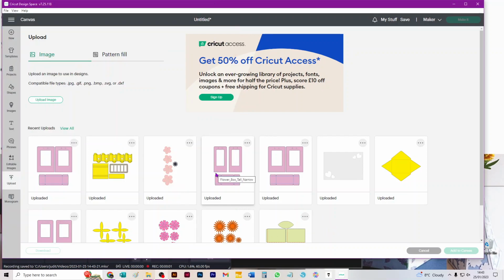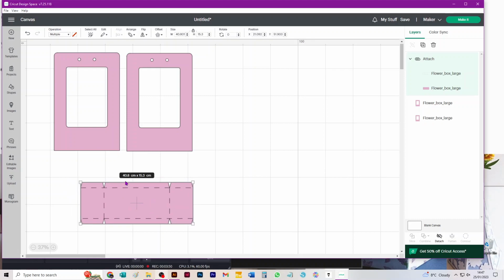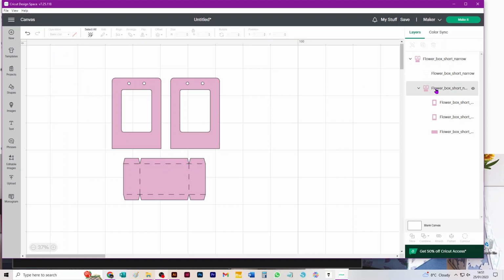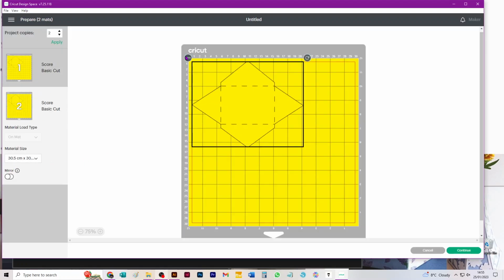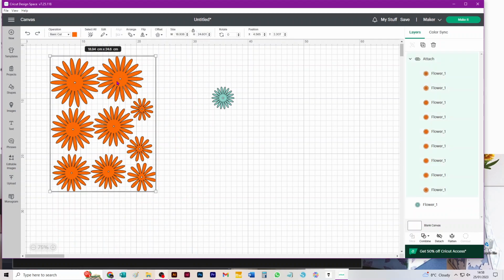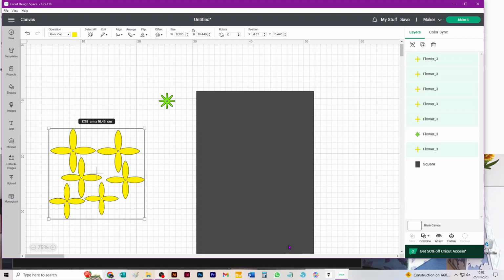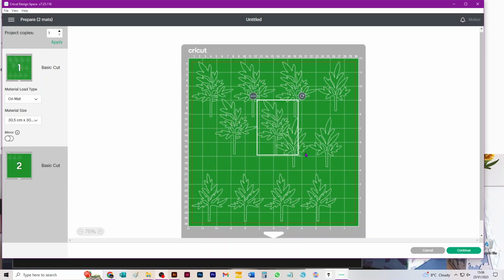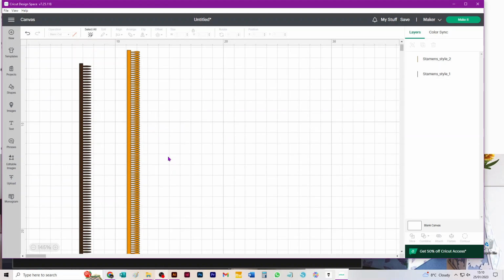Flower Bouquet Box SVG files through Design Space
A video from Tanglecrafts Studio showing how to take through Design Space the large bundle of SVG files to enable you to make these stunning Flower Bouquet Boxes. Full and detailed instructions with many photographs in the PDF which forms part of your download from Etsy.

You can purchase this SVG from Tanglecrafts Studios' Etsy shop